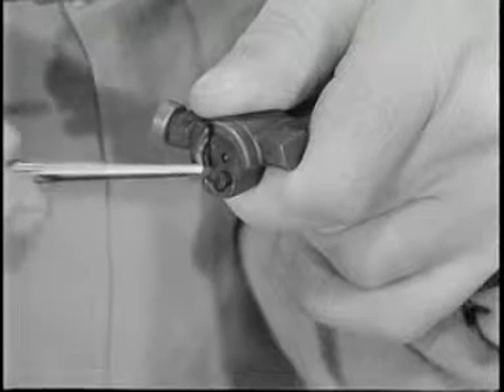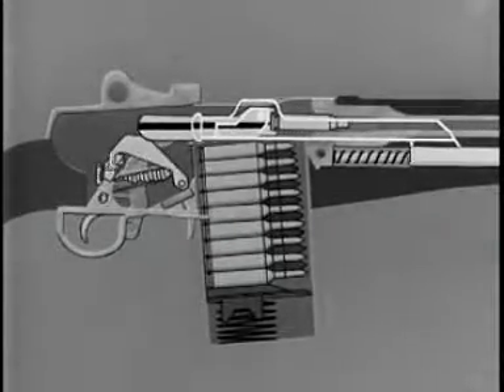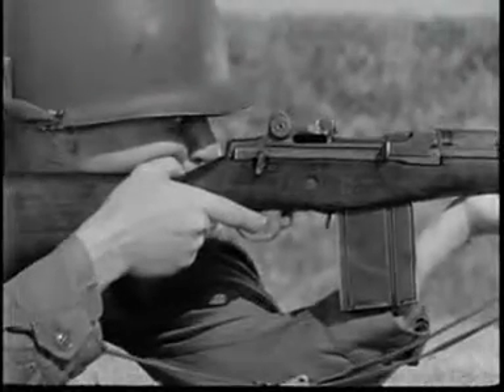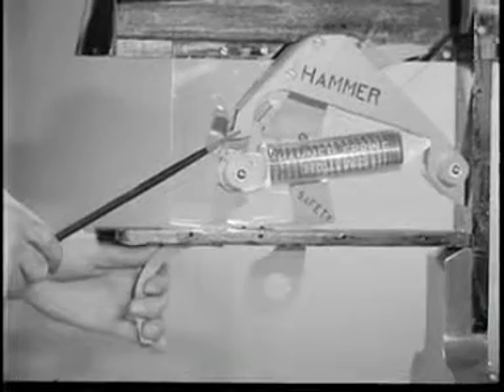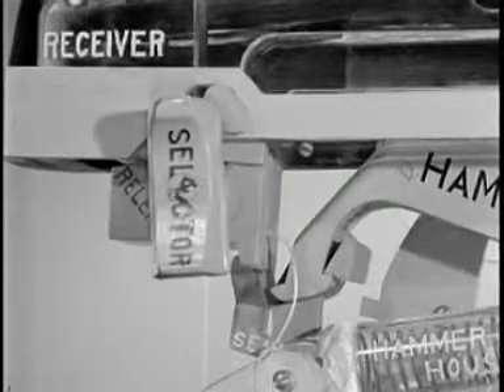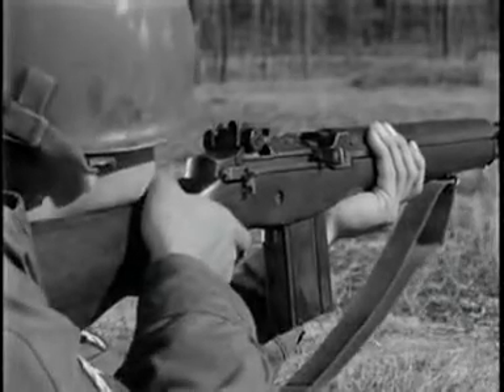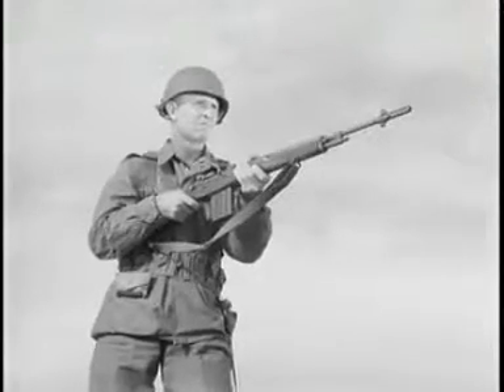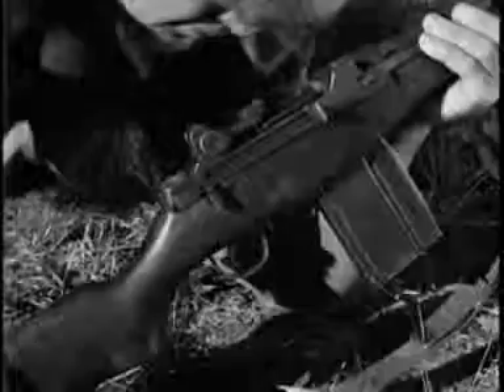M14 U.S. RIFLE, CALIBER 7.62MM - OPERATION AND CYCLE OF FUNCTIONING Part 3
(09/18/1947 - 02/28/1964). DESIGN AND CAPABILITIES - FIELD STRIPPING PROVISIONS - CYCLE OF FUNCTIONING - FEEDING, CHAMBERING, LOCKING, FIRING, ETC. - SEMIAUTOMATIC AND AUTOMATIC OPERATION.

ARC Identifier 36734 / Local Identifier 111-TF-2970

Producer: National Archives and Records Administration

Tags: M14 rifle carabine caliber 7.62 operation cycle functioning dod department army military navy design capabilities field stripping feeding chambering locking firing semi auto automatic semi-automatic operation train training US American firearm camp education shooting fire firing